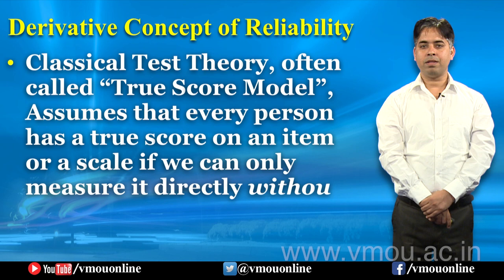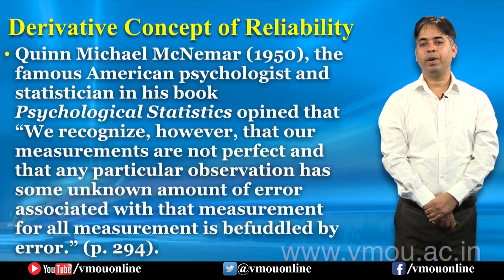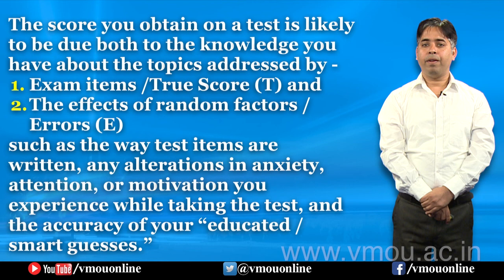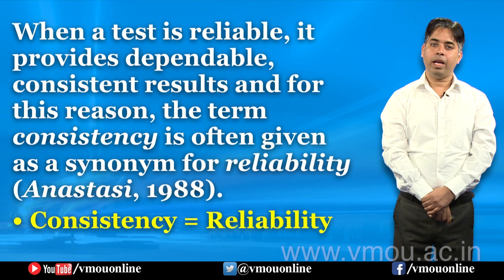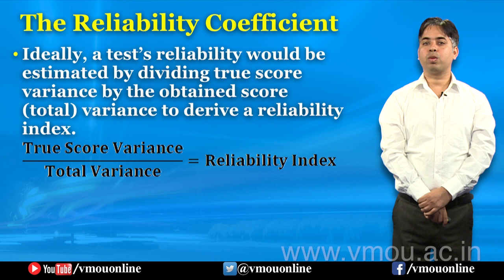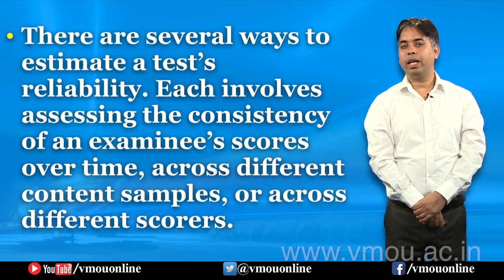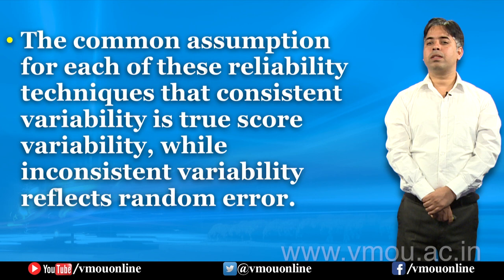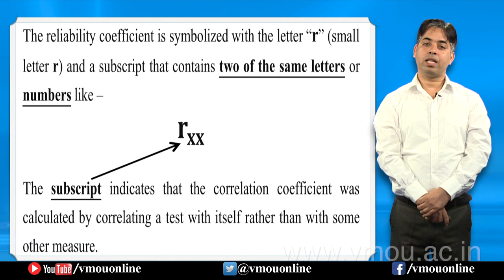Reliability- Derivative Concept of Reliability- Dr. Patanjali Mishra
An EMPC-VMOU Production
Dr. Patanjali Mishra
Assistant Professor
VMOU, Kota